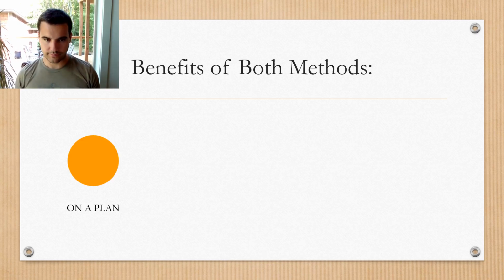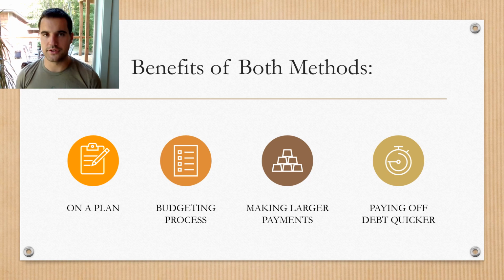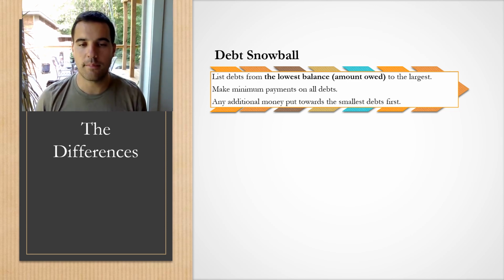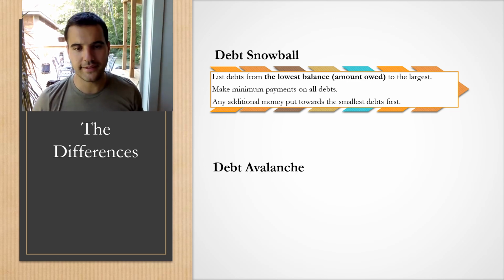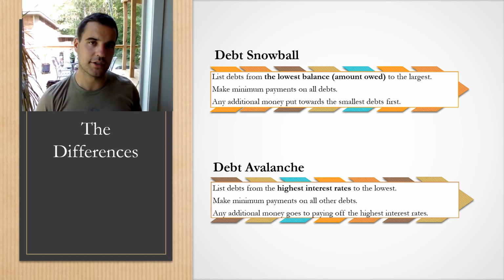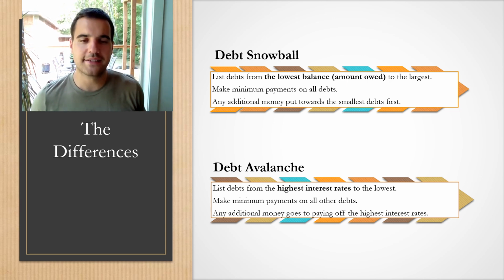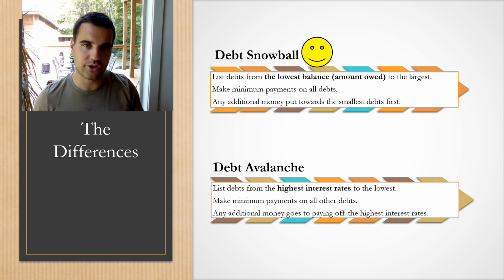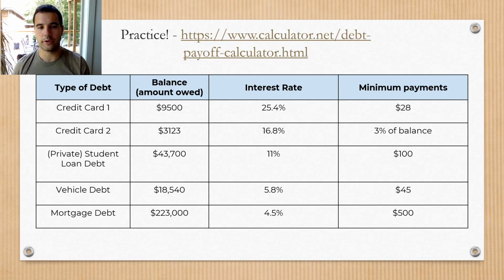Debt Snowball vs Debt Avalanche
This is the last lesson of Step 3. Paying off Debt in the Winning with Money Process. We will compare and contrast the two primary methods of paying off debt: Snowball vs. Avalanche. We will discuss the importance of budgeting as part of this process. The lesson goes into detail on both methods so that you can pick the right method for your financial goals.